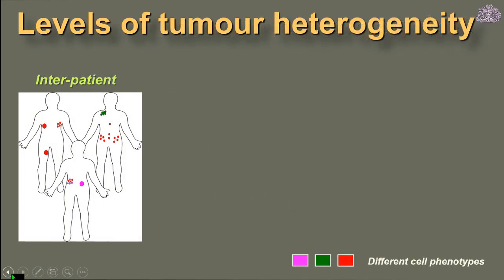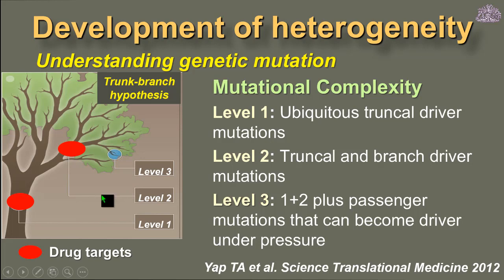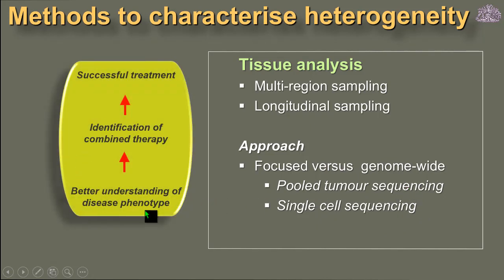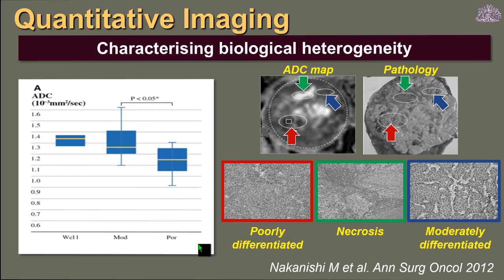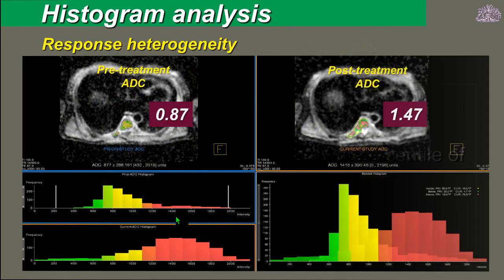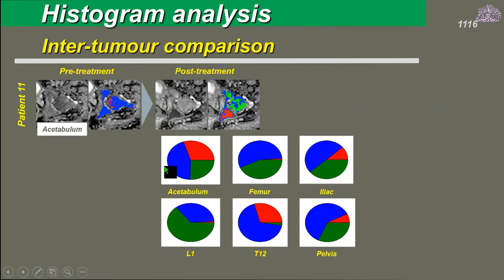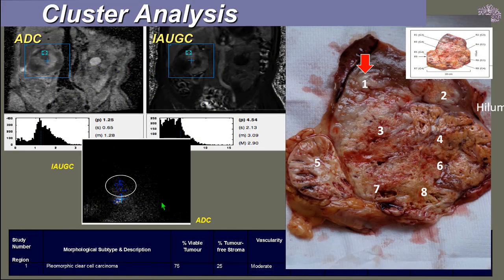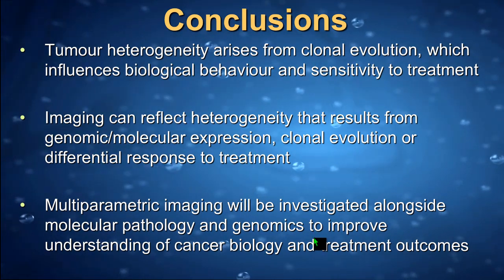Tumour heterogeneity: what does it mean? Dow-Mu Koh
International Cancer Imaging Society Annual Teaching Course 2017.

Dow-Mu Koh
Royal Marsden Hospital, Sutton, Surrey, SM2 5PT, UK

Cancers arise from unregulated cellular growth and exhibits a range of pathophysiological characteristics and behaviour. The term “tumour heterogeneity” refers to differences in tumour features that have arisen as a result of mechanistic processes including stem-cell origin, tumour evolution (linked to genetic mutations and adverse tumour microenvironment) and clonal resistance (as a consequence of treatment). Tumour heterogeneity may be inter-cellular, intra-tumoural (i.e. within the same tumour), inter-tumoural (i.e. between lesions in the same patient) and inter-individual (i.e. between patients).

The understanding of tumour heterogeneity is important because it is a barrier cancer cures. Tumour heterogeneity is linked to treatment resistance and the emergence of aggressive tumour phenotypes. The ability to identify, describe and communicate heterogeneity of tumours on imaging may provide a basis for adaptive treatments to improve patient outcomes.

Current approaches used to enhance the understanding of tumour heterogeneity include genomics/ molecular analysis of multi-tumoural region tissue sampling and/or longitudinal tumour tissue sampling. However, non-invasive imaging using CT, MRI and PET enables the characteristics of multiple disease sites to be evaluated in a single study, thereby providing information about intra- and inter-tumour heterogeneity.

Using functional and molecular imaging techniques, imaging can be used to quantitatively measure different aspects of tumour biology; thus identifying imaging phenotypes linked to different stem-cell origins, gene expression, tumour evolution, treatment efficacy (including differential treatment response) and the emergence of clonal resistance.

The emerging evidence for the use of imaging to explore and understand tumour heterogeneity will be presented and discussed.